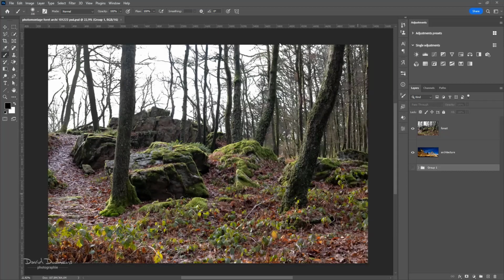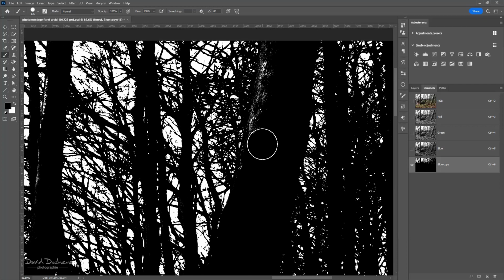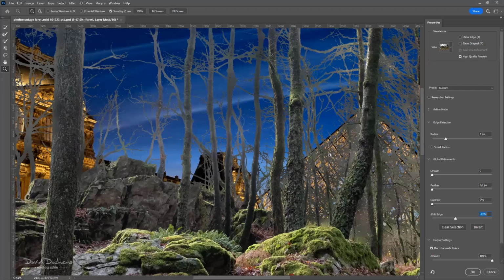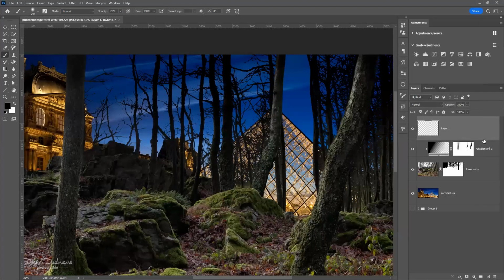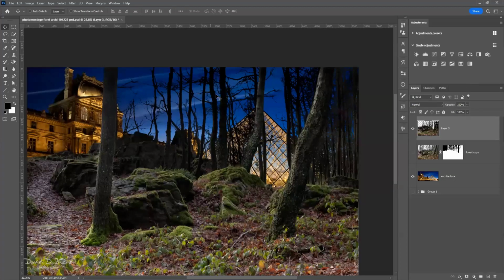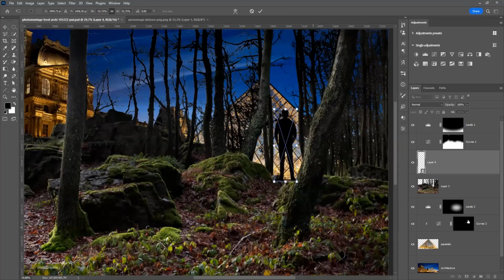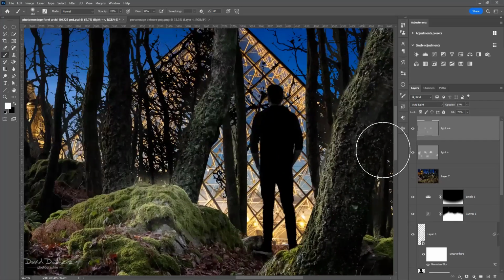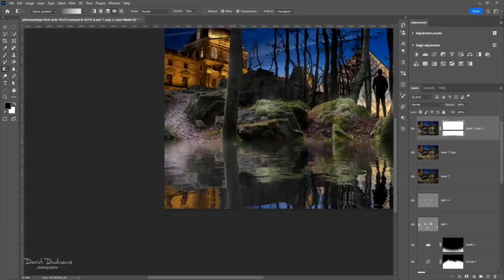Create a photomontage in Photoshop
In this presentation in English, I explain how to process a composite image from start to finish.